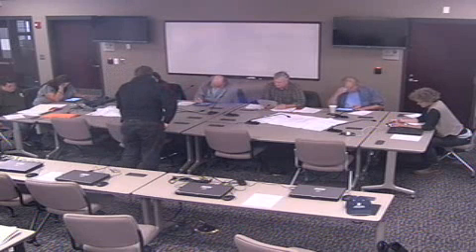Nantucket Conservation Commission 4 16 14